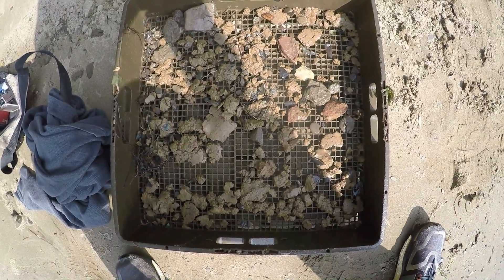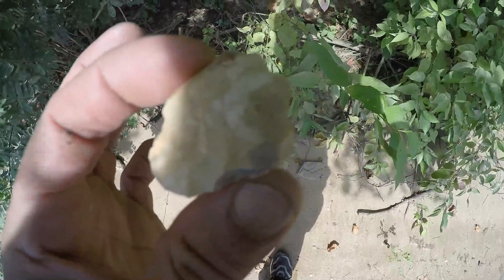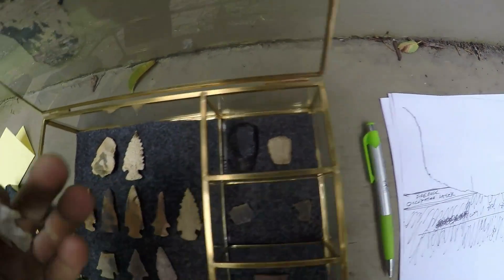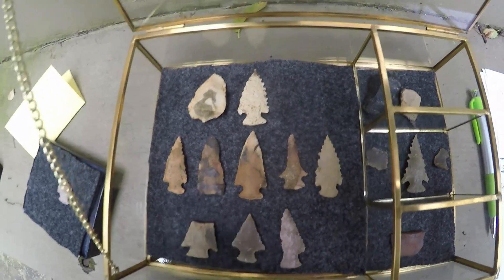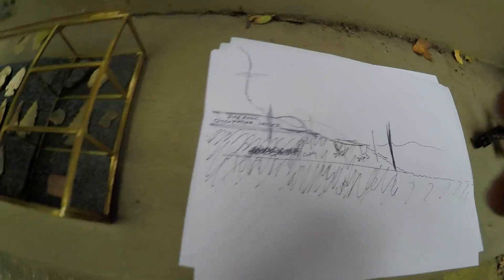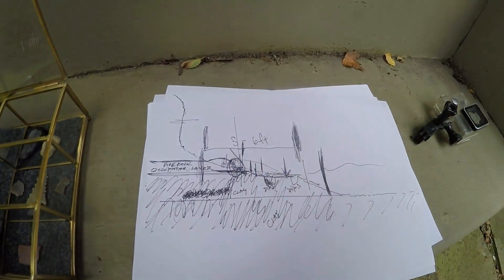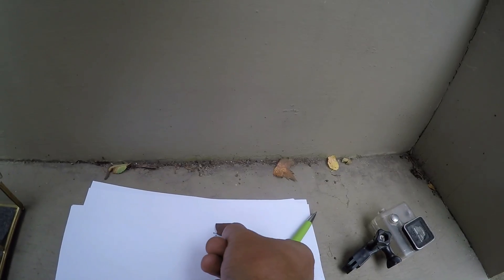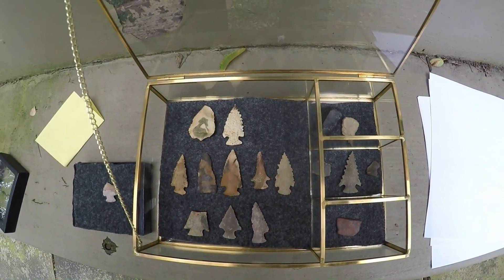Ohio Cache of 10,000 Yr Old Arrowheads & Tools Archaeology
FAVORITE FINDS OF ALL TIME AS A GROUP. FOR SURE!

Here is a little info on the Cache of items I have found surface hunting & screening one small area around a fire pit (I think it was the central fire pit of an ancient dwelling) which in turn was eroded by wave action. The exposed layer is at least 15 Feet below the top of the main bank. and I would say closer to 20 Feet. So these items were under "Thousands upon THOUSANDS" of years of sediments which preserved them as good as possible for the age. Overstreet dates the Amos Corner Notches at 8,900 BP to 9,900 BP (Before Present). I think this site is older by a little. as one of the last cache finds was a fluted point. It is not a classic clovis style. but it sure looks like a form of fluted point to me. The hematite chisel is also a significant find as it is the first of the KIND to come from the site. PLEASE NOTE: This was a LONG LONG time ago. The views expressed in this video are just my opinion on these items. Hope you enjoy, this was a good look at 9,900 yrs ago(I say a little older) in the Ohio Valley. Super cool cache with a nice variety of materials of great quality and several different unique tool types. One of my favorite finds of ALL TIME as a group. This took about one year to find all of these items shown in this video and over 70 hours of work.

Flints, Agates & Cherts that were used : Crooksville Chert & River Pebble Cherts & Agates. 3 Flakes of Carter Cave came from the same small area, 15 flakes of black and blue Upper Mercer and around 20 flakes of unidentified material that is probably some from of agate. The one long dark tan point with the lighter white colored tip may be Jasper. but I am not sure. I also found flakes of the green serrated Amos points manufacture which are shown in this video. I also have 3 flakes of the translucent points manufacture that are super high quality agate. 5-6 thousand Black,Tan,Gray River pebble chert flakes were also found. This was for sure a work shop site where tools were manufactured on a regular basis. As a grouping this is a pretty significant find. Finding this many types of tools and projectile points of this age is a find of a lifetime indeed. Enjoy.

I measured the area where I found the points with a tape measure. All pieces in this cache were found within a 6 1/2 Ft x 4 1/2 Ft Area. All were right together with thousands of flakes of flint. (I kept all the flint (all flakes). some fire rock from the pit and all artifacts.